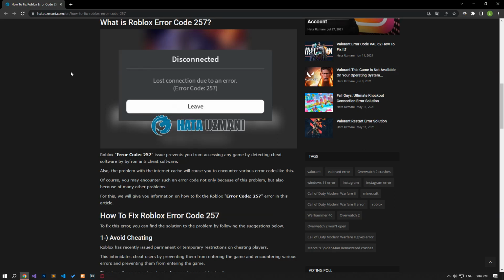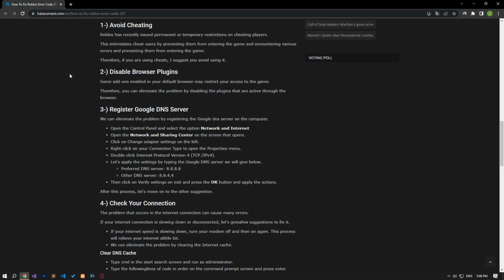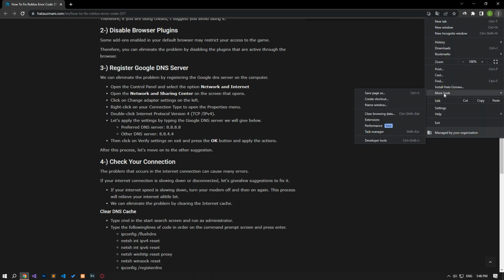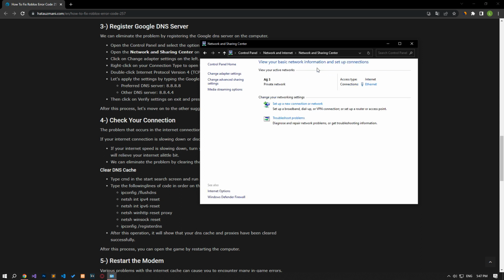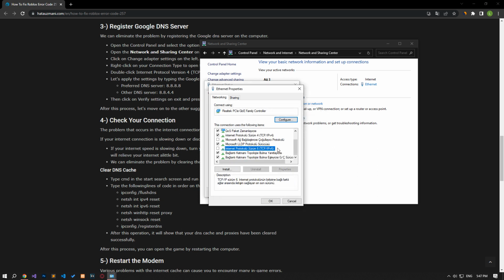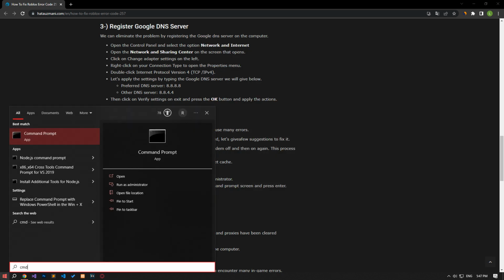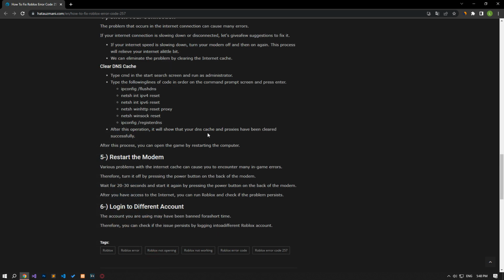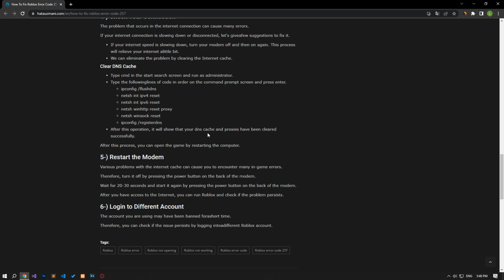ROBLOX ERROR CODE 257 FIX (NEW) | How To Fix Roblox Lost Connection Due To An Error?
In this video, we will try to solve the "Lost connection due to an error" and "Error Code: 257" errors that Roblox players encounter in the game.

Video Parts:
00:00 What is Roblox Error Code 257?
00:36 Intro
00:43 1. Avoid Cheating
01:01 2. Disable Browser Plugins
01:12 3. Register Google DNS Server
01:43 4. Disable Internet Protocol Version 6
01:51 5. Clear DNS Cache
02:10 6. Restart the Modem
02:30 7. Login to Different Account
02:40 Ending